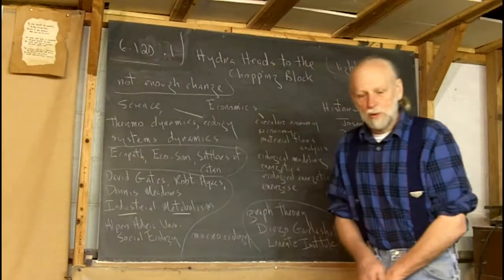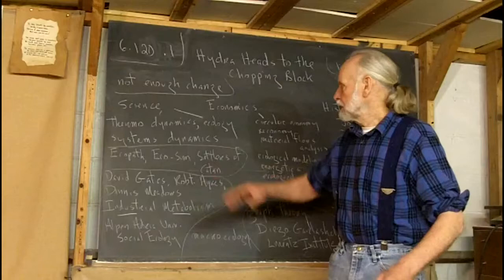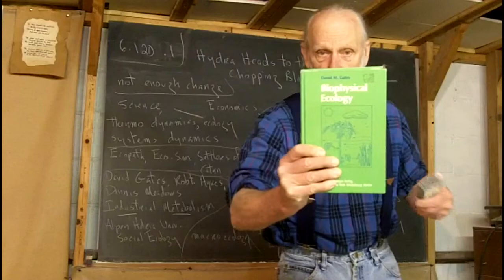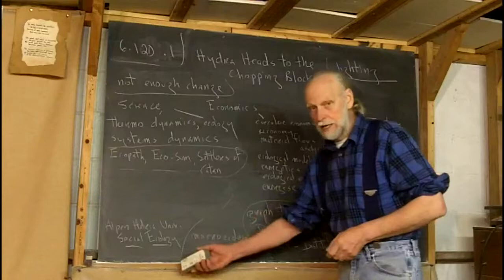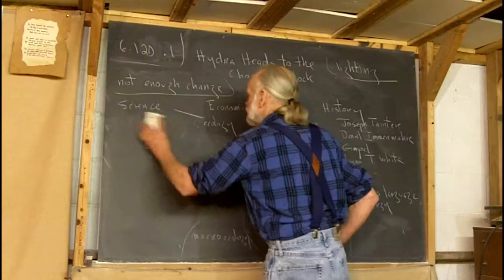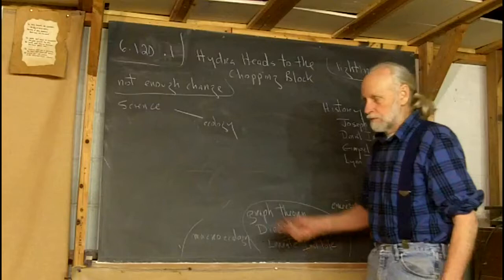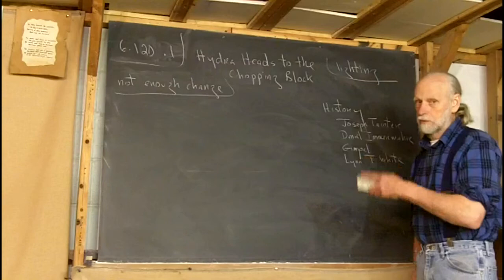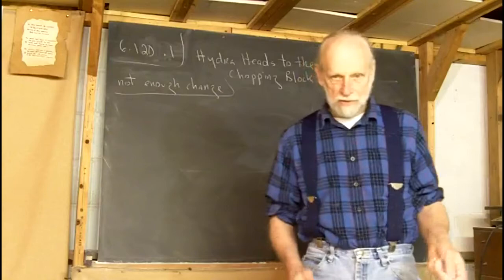6.120.1 Hydra Heads to the Chopping Block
Frank "cleans the slate"  by listing some of Hydra's which are, at least at the moment,  not use or threat to him.